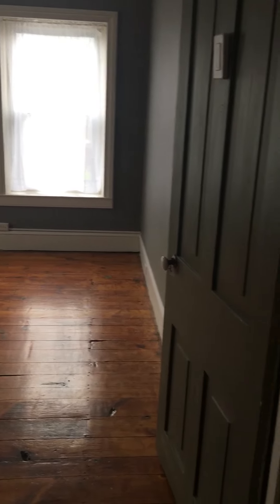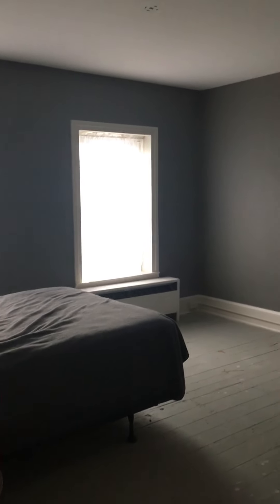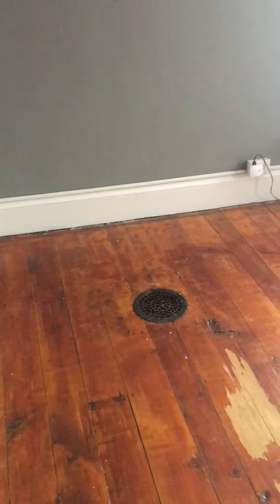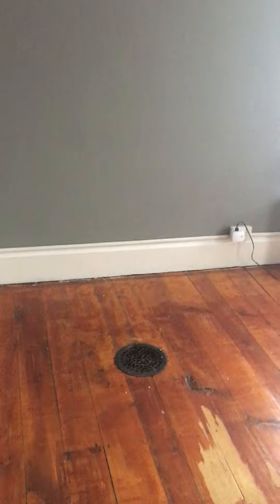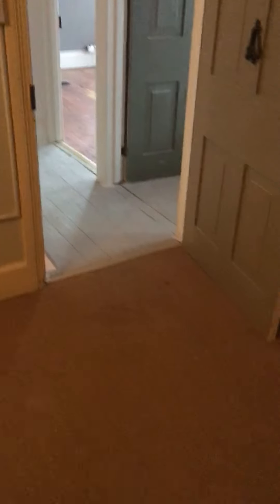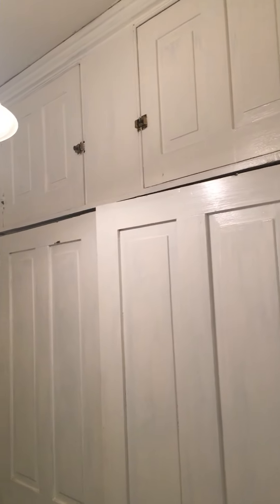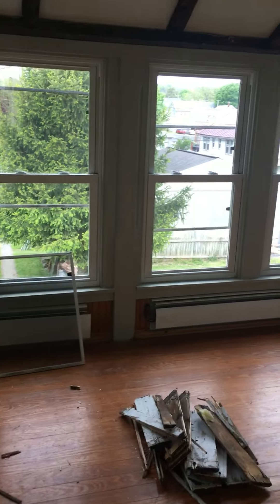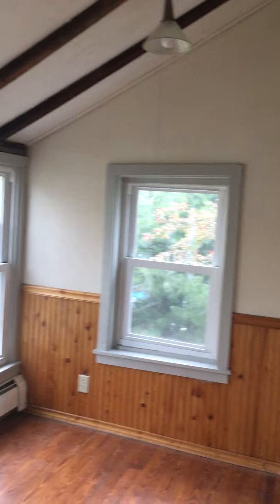133 W Main St - Video #6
BEDROOMS

· Ceilings painted with Sherwin Williams Eminence High Performance Ceiling Paint (white)
· Walls painted with Sherwin Williams Emerald Acrylic Latex Paint
--- Front bedrooms paint color: Dovetail (matte)
--- Rear bedroom paint color: Grey Sanctuary (matte)
· Baseboard and trim painted with Sherwin Williams Emerald Urethane Trim Enamel Paint
--- Trim paint color: Shoji White (satin)
· New wiring ran to attic that can be used to install ceiling light/fan fixtures in front bedrooms

STAIRWAY AND HALLWAY

· Ceilings and walls primed
· Trim around stairway-mudroom door added
· Woodwork and trim painted with Sherwin Williams Emerald Urethane Trim Enamel Paint

BATHROOM